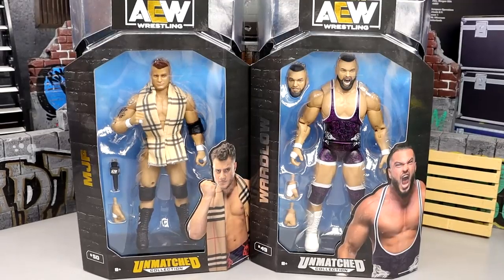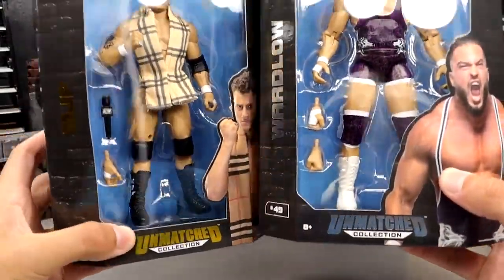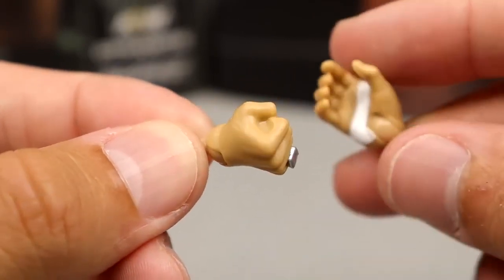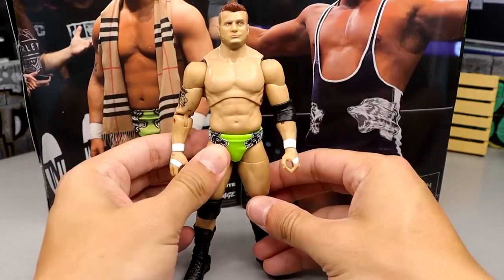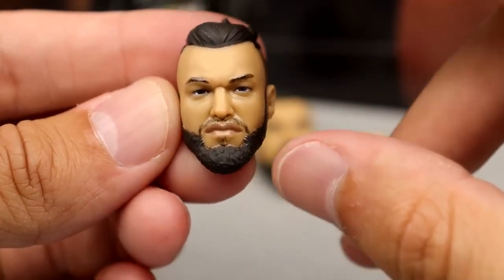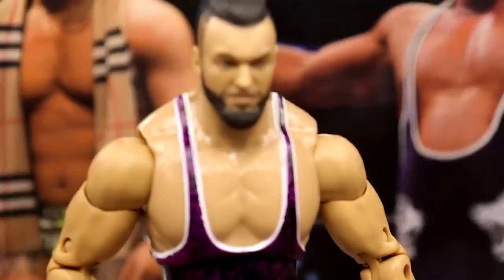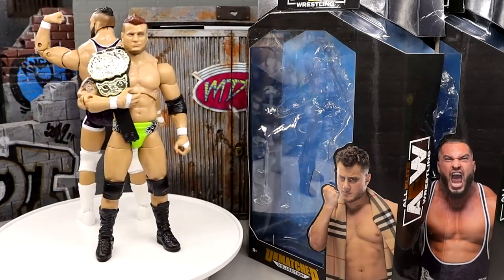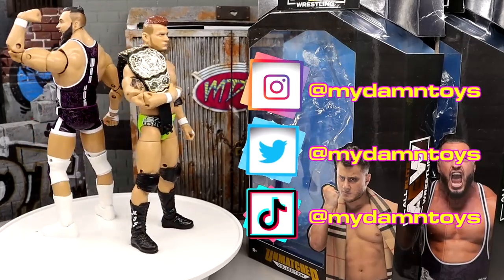AEW UNMATCHED WALMART EXCLUSIVE MJF & WARDLOW FIGURE REVIEW!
In this video, MDT My Damn Toys is reviewing the AEW Unmatched Walmart Exclusive 2023 MJF and Wardlow action figures from Jazwares!